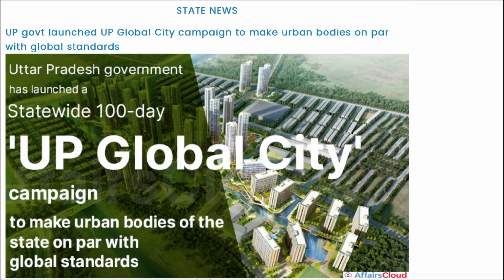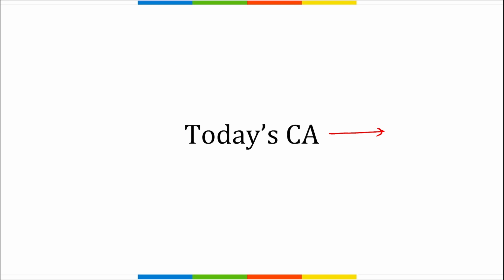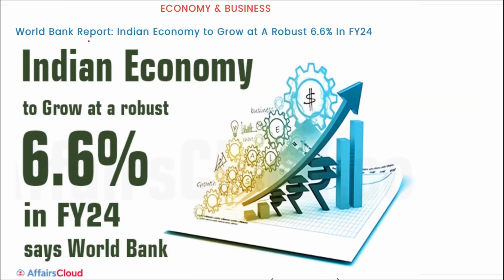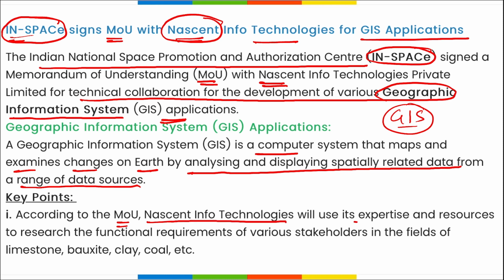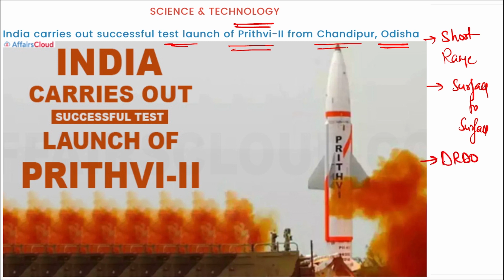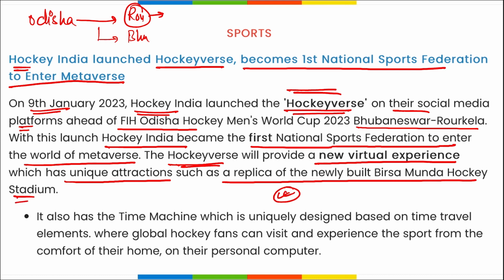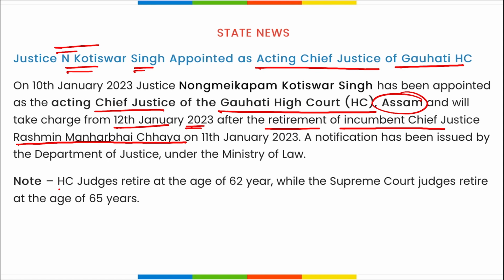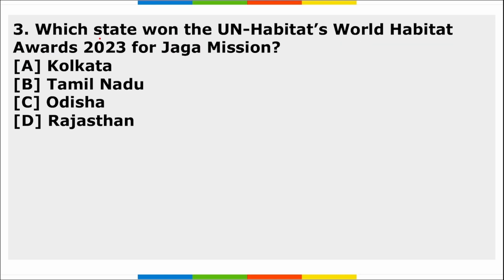Current Affairs 12 January 2023 | English | By Vikas | Affairscloud For All Exams